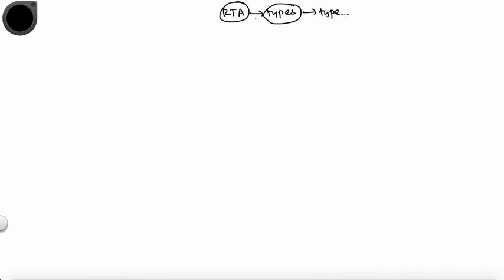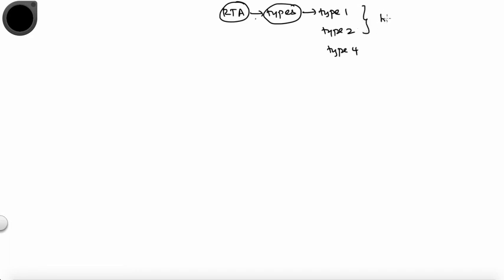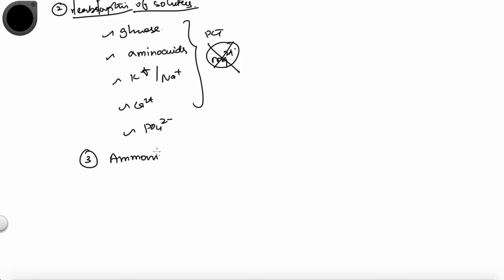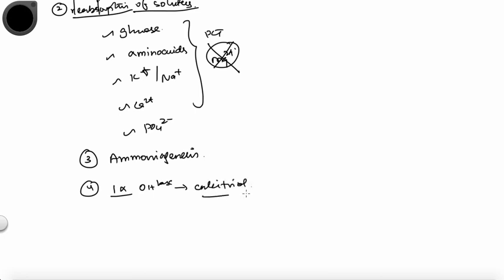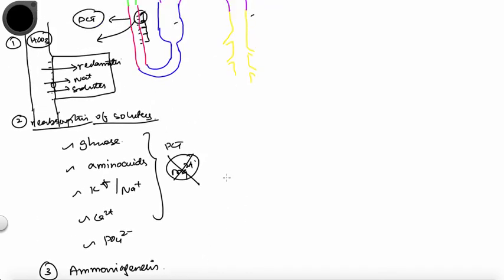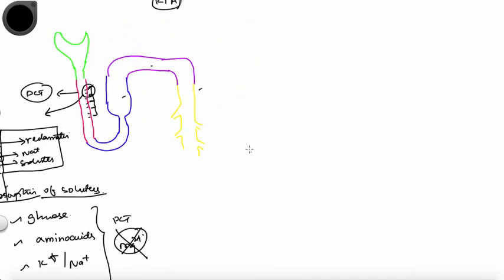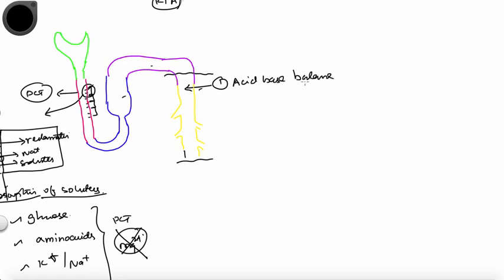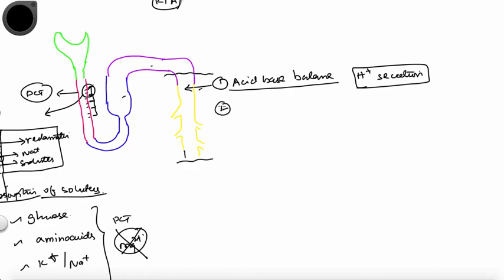Renal Tubular Acidosis